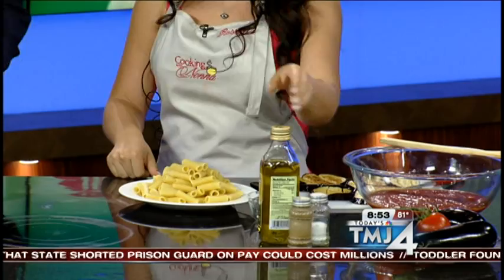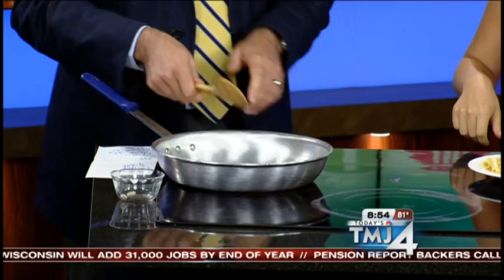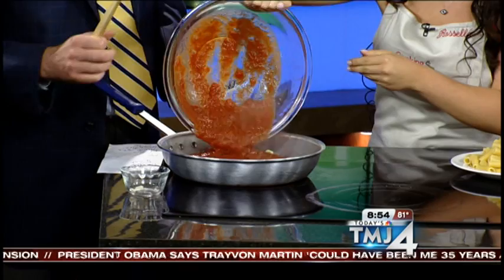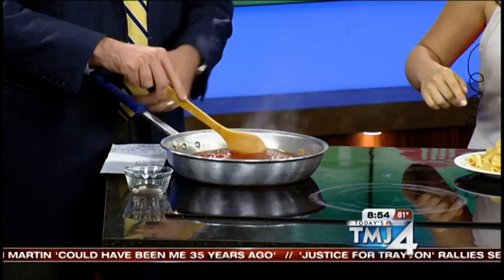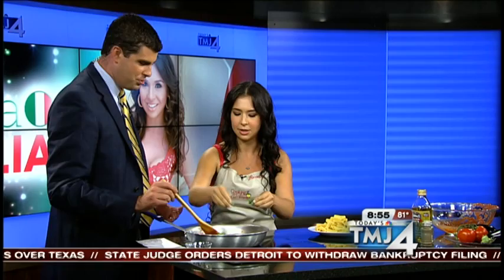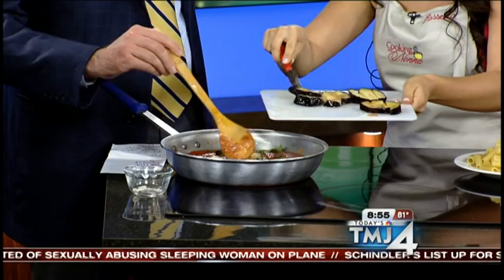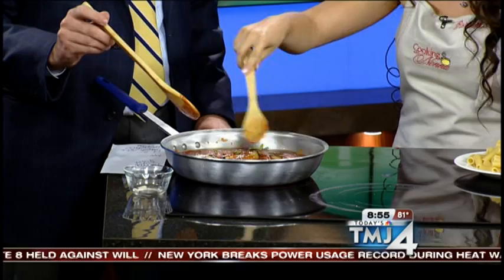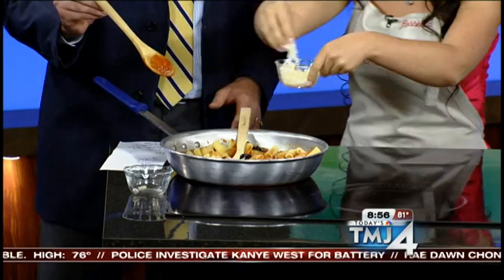Rossella on NBC in Milwaukee 2013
Rossella is the guest of Tom Murray on NBC Weekend Daybreak as part of the 2013 Milwaukee Festa Italiana. Rossella is showing Tom how to make Pasta alla Norma, a signature Sicilian dish.